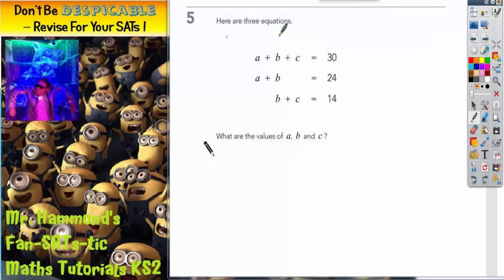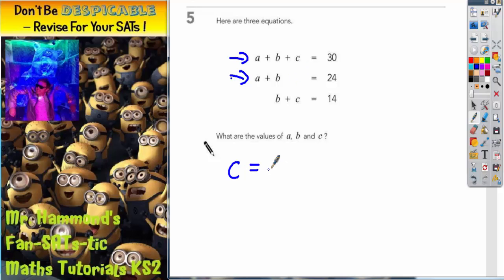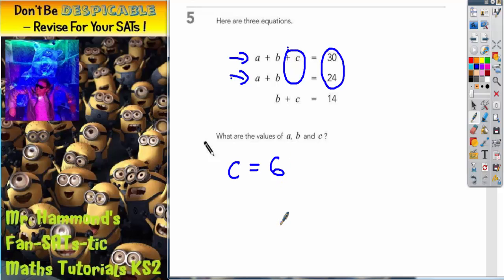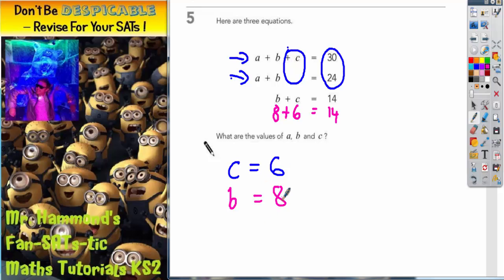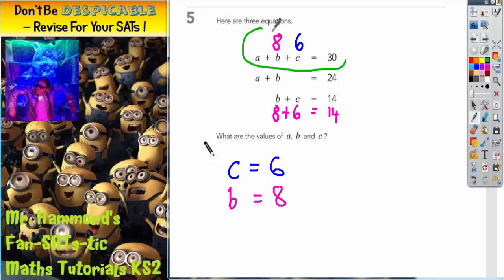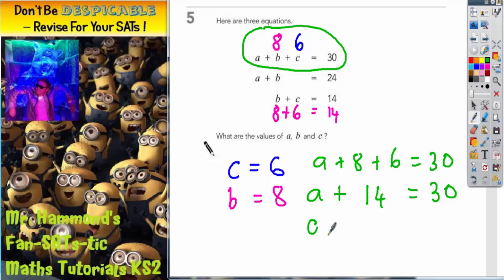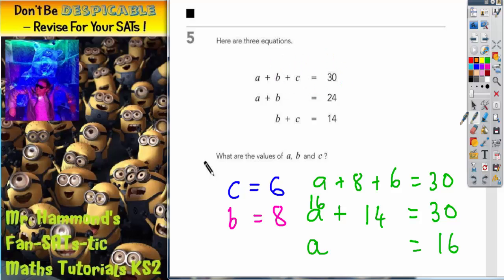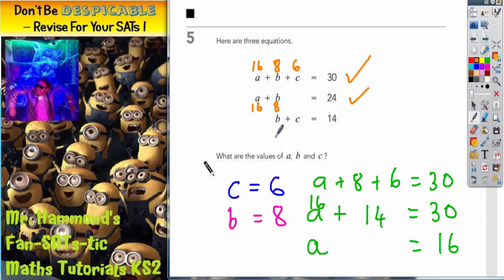Maths KS2 Level 6 SATS 2011A Q5 ghammond